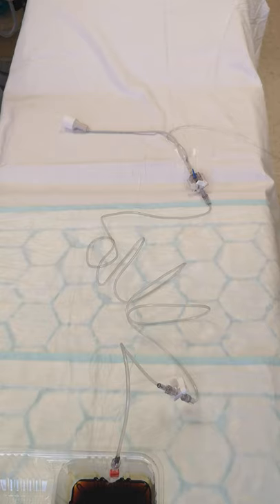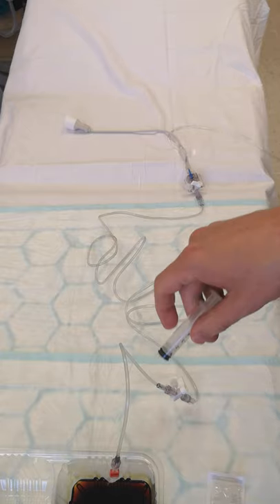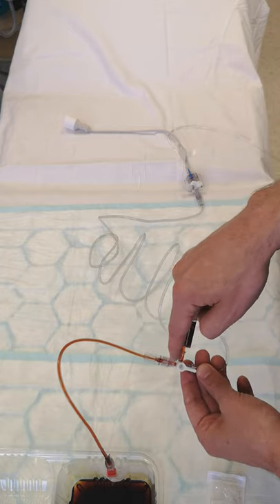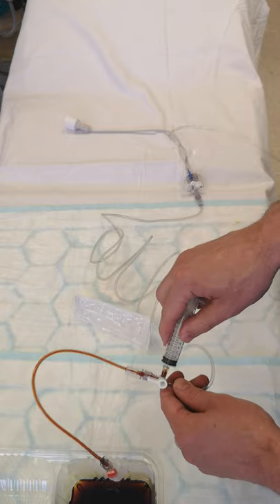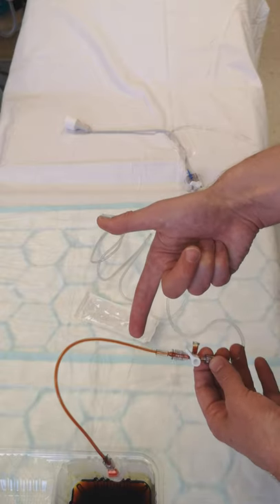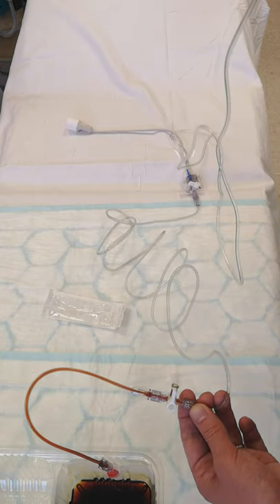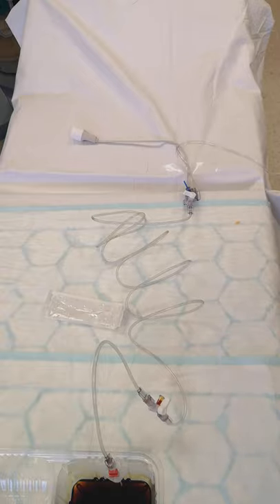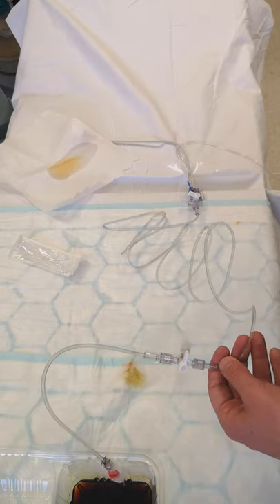4. Taking a Blood Sample from the Arterial Line Setup